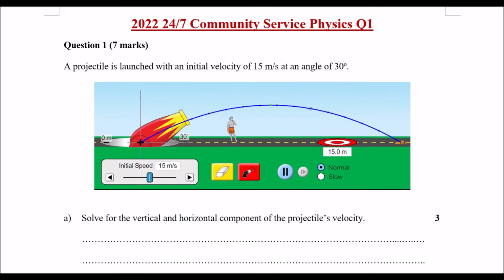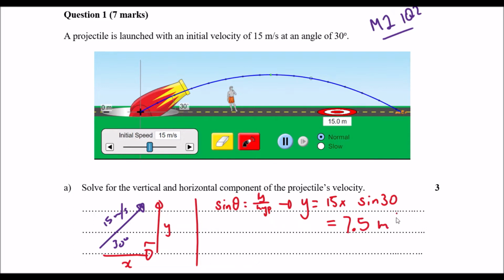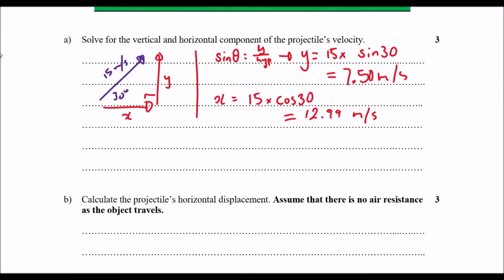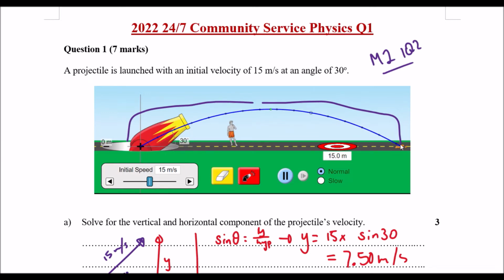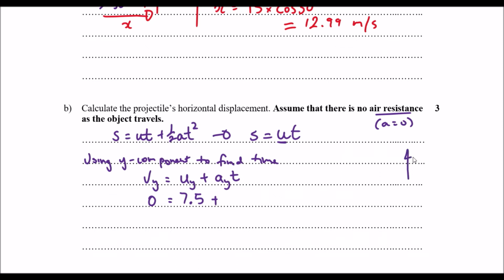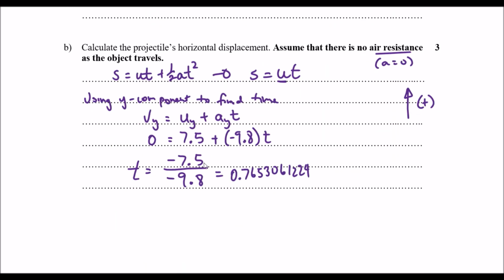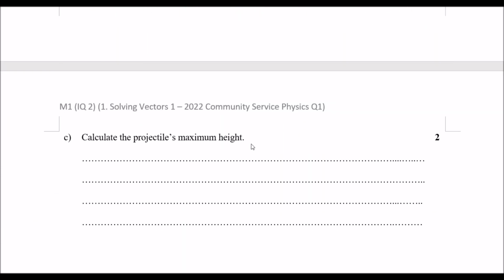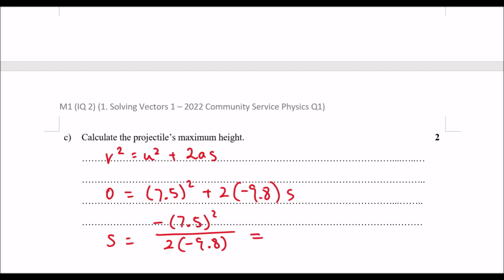2022 24/7 Community Service Physics Q1 - Vector Analysis & Kinematics Equations